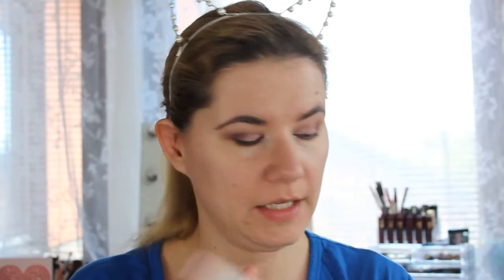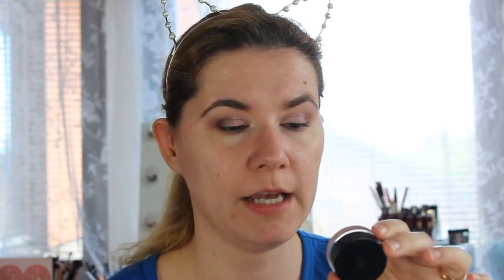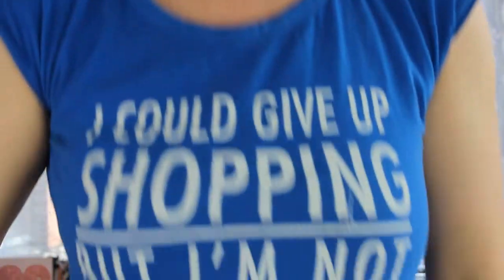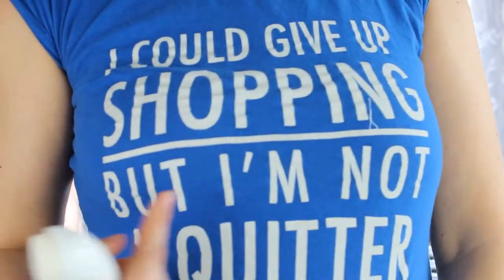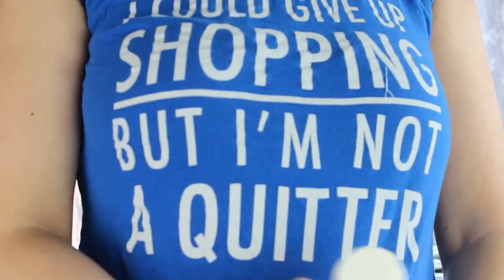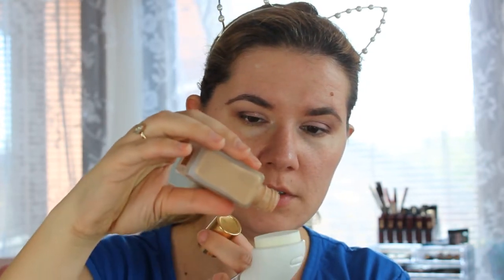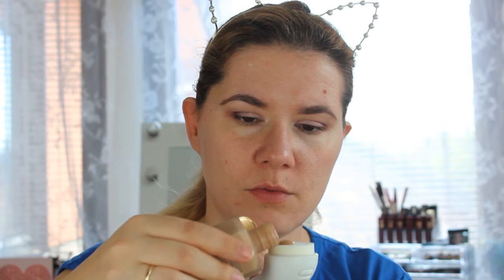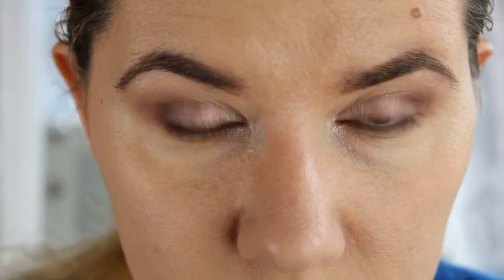Braun Face SE80 Silk Epil beauty sponge - DOES IT WORK??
Hi everyone
I had my Braun face epil for two years and I have never tried to apply my foundation using the beauty sponge. So now I thought it is the time for that.

Svenska/Swedish